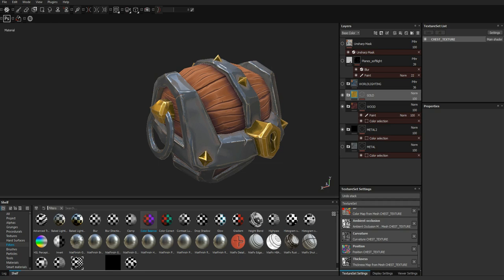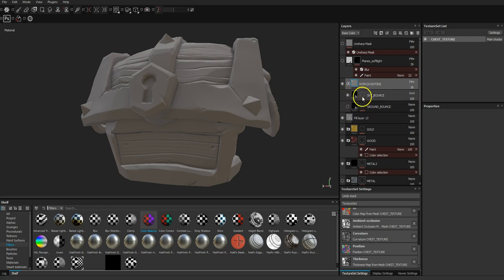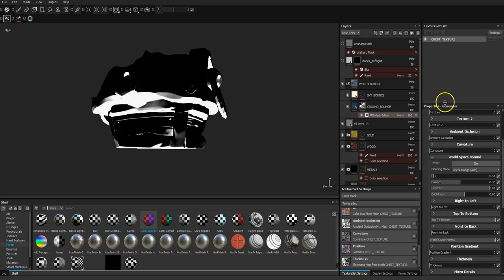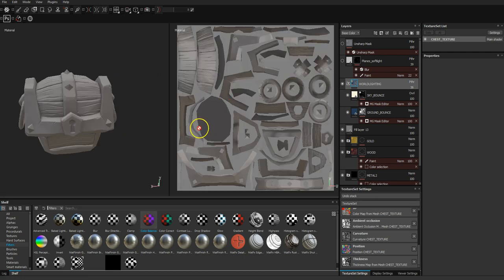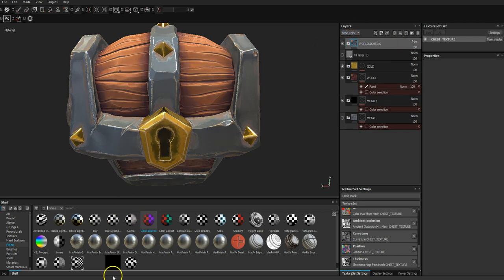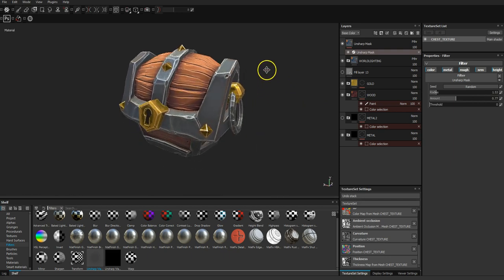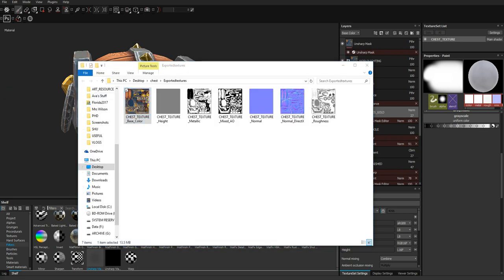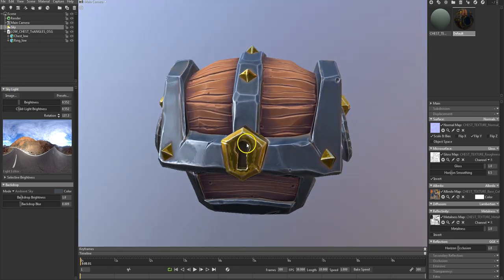05 Stylised Texturing in Substance Painter: Lighting and Export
Adding final touches, some baked light effects and sharpening. I also export the textures and quickly set it up in Marmoset.